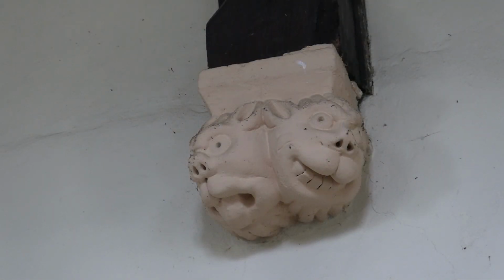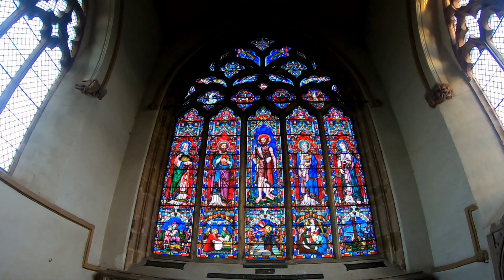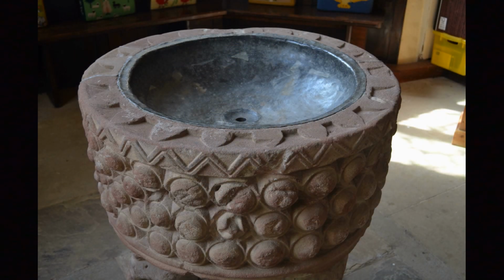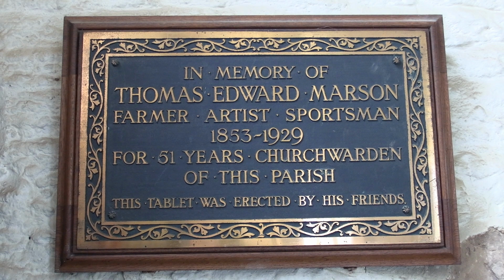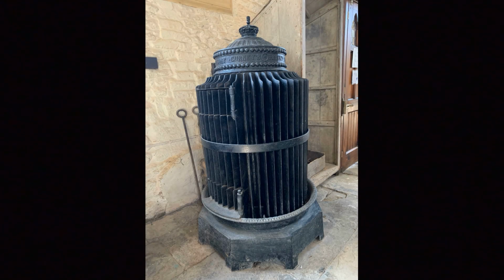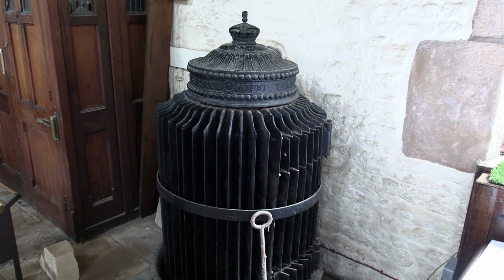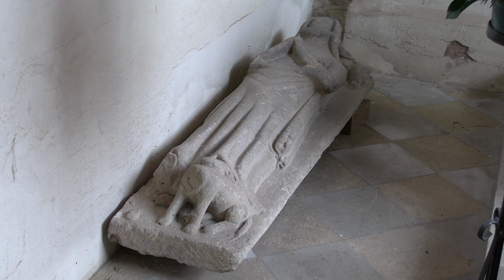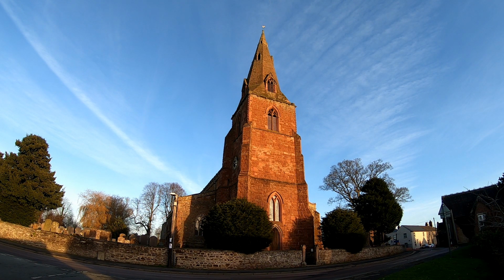St Margaret's - a tour of our historic grade 1 listed church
Welcome to St Margaret of Antioch Church, Crick.
We want you to enjoy our beautiful grade one listed building and appreciate some its ancient artefacts and interesting features.